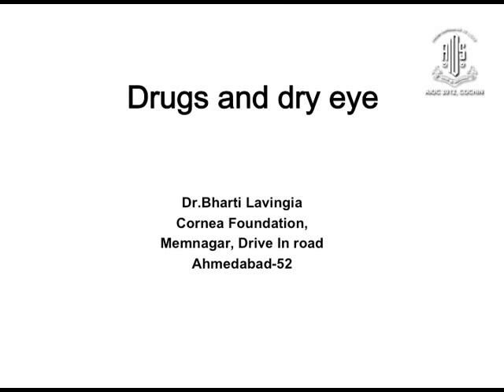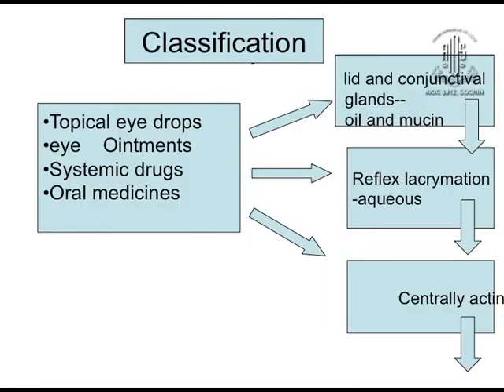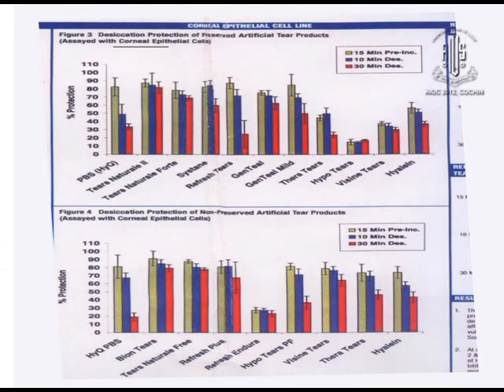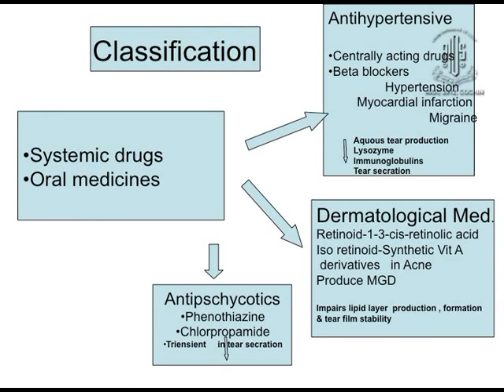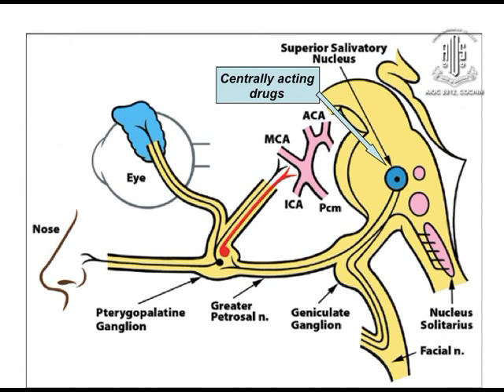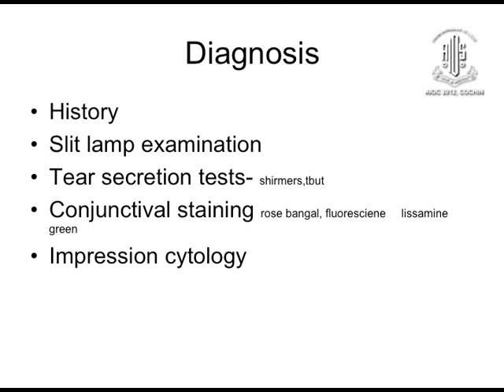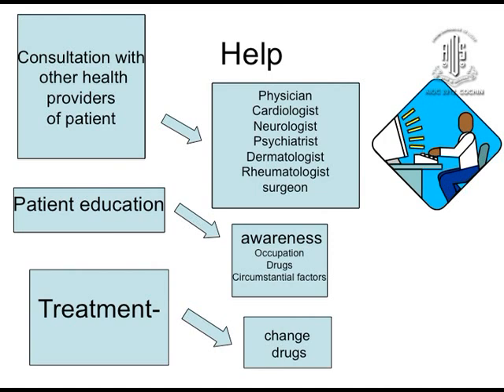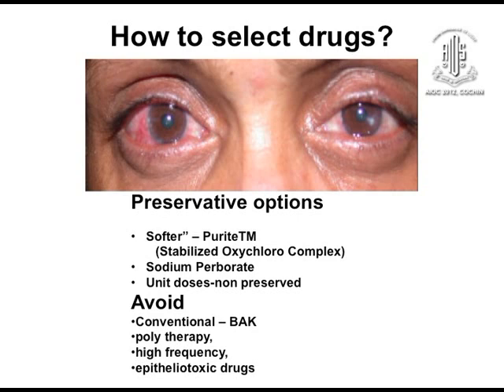Dr Bharti C Lavingia